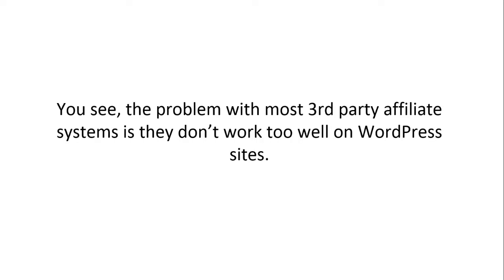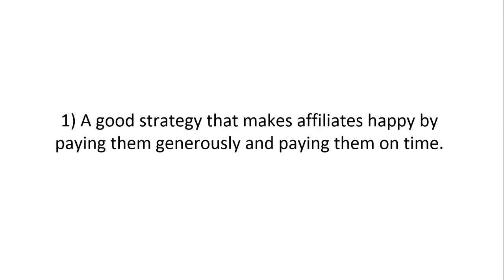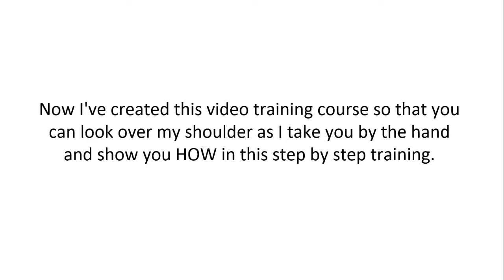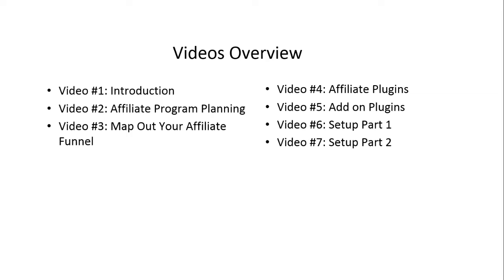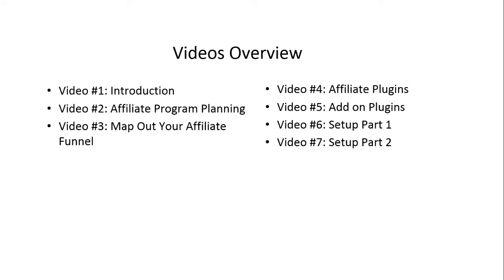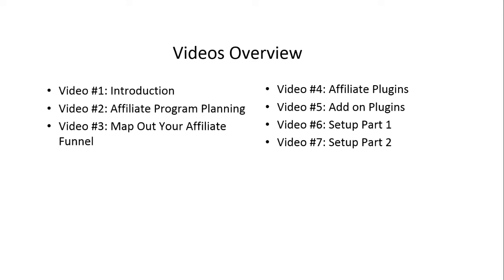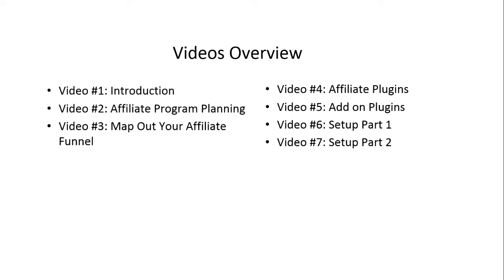How to Start an Affiliate Program on WordPress in 2022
Introducing...
How To Start An affiliate Program On wordpress

Now I've created this video training course so that you can look over my shoulder as I take you by the hand and show you HOW in this step by step training.

In this particular introduction video, you will learn what tools you will need to get the ball rolling on setting up your affiliate system, a quick overview of the entire system so that you can put the pieces of the puzzle together, and how this system works.

Video #2: Affiliate Program Planning

Now it's time to figure exactly what you are going to offer when it comes to an affiliate program.   This goes beyond what you are selling but instead into how you can create something your affiliates will love.

Video #3: Map Out Your Affiliate Funnel

Before you can jump with two feet into the implementation process, it's best to start drawing out what your affiliate funnel should look like.  In other words, let's take what you brainstormed in the previous video and create a structure.

Video #4: Affiliate Plugins

Now it's time to show you what scripts are available to you.  Well, go over a few with different options, so you know what is best for you.

Video #5: Add on Plugins

In this specific video, we will go over every add on under this section within our recommended WordPress plugin. This way, you can decide as to whether to check or uncheck specific options to help you make the most profits.

Video #6: Setup Part 1

In this video, you're going to learn how to set up everything to ensure it is working correctly. This will enable you to create an automated system that allows you to run your online business 24/7.

Video #7: Setup Part 2

It’s time to finish up the setup process and test the site to make sure it works!

So, with that said, grab this video series now and learn how you can set up your own WordPress Affiliate System, so you can focus on growing and scaling your business.